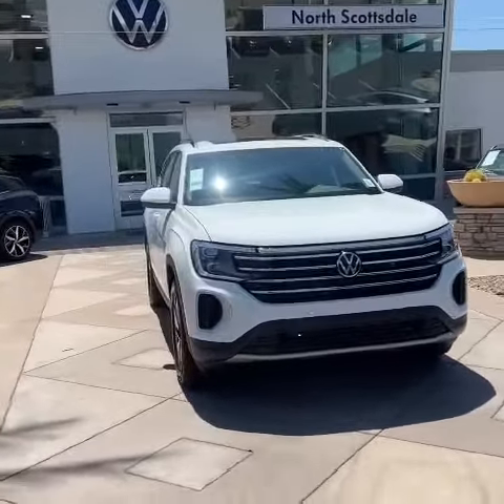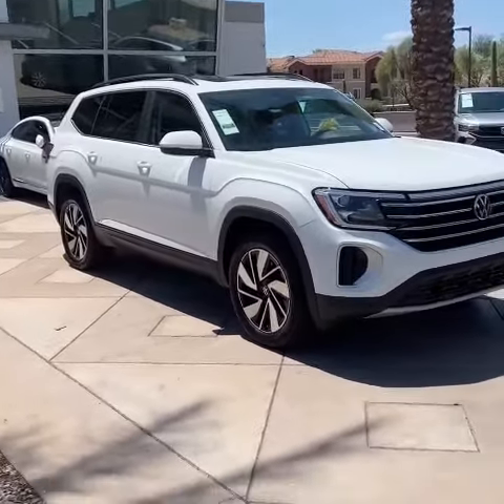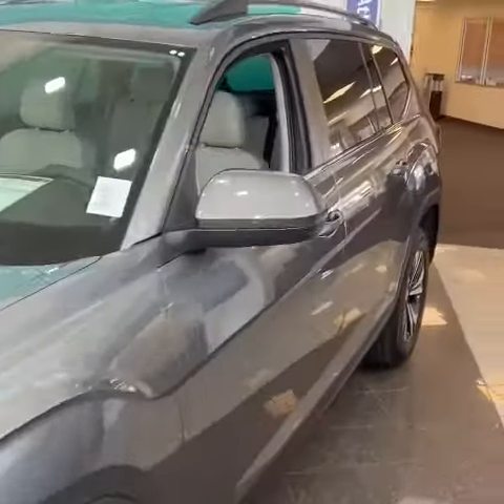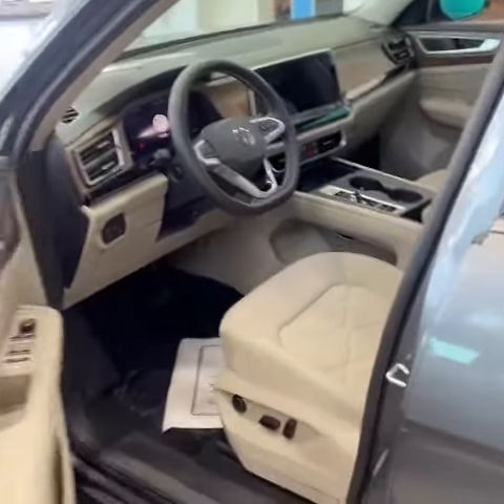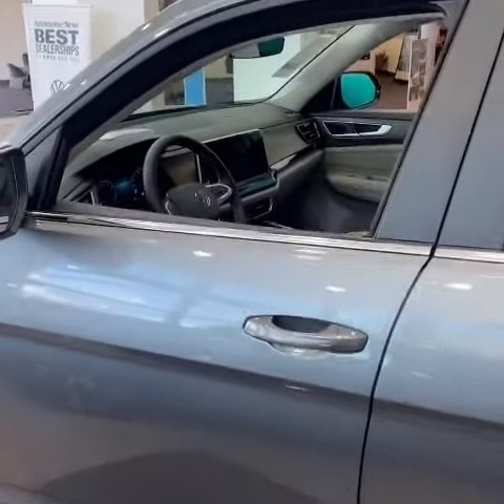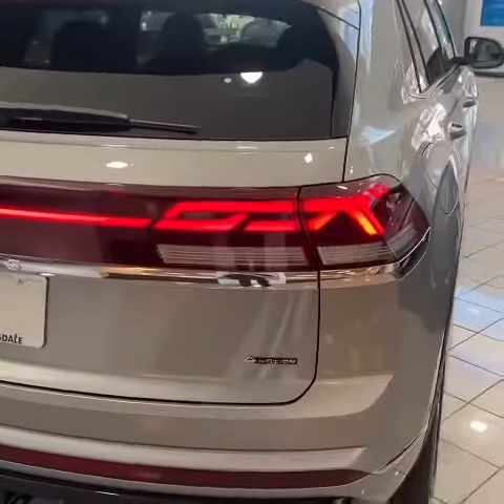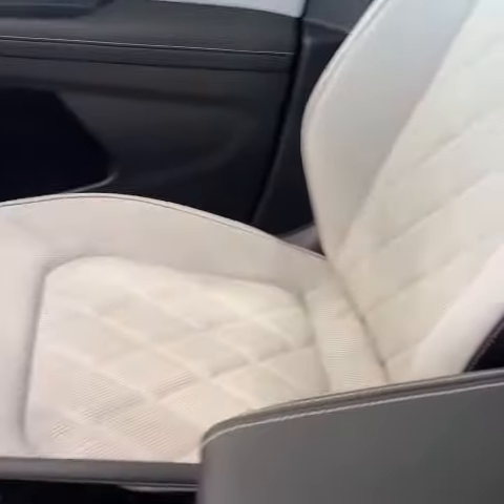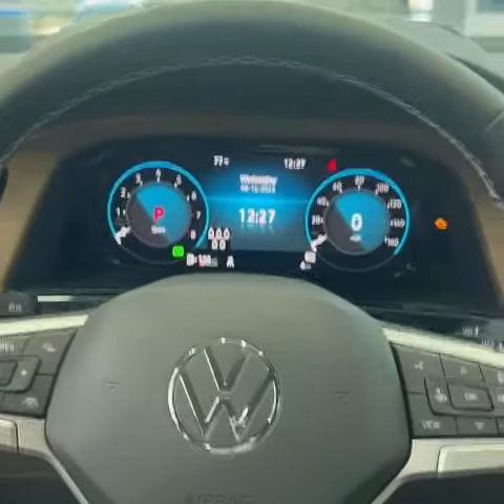Introducing the latest Volkswagen Atlas.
The new Atlas offers a distinct advantage by seamlessly blending modern, stylish aesthetics with cutting-edge technology. This technology not only enhances the vehicle's overall appearance but also provides drivers and passengers with an upgraded, more enjoyable driving journey!